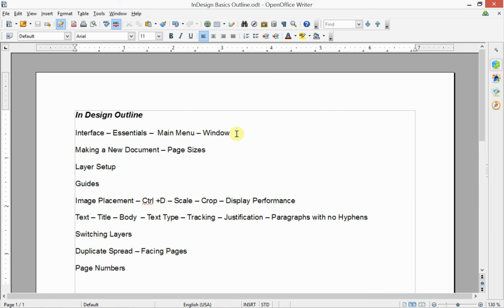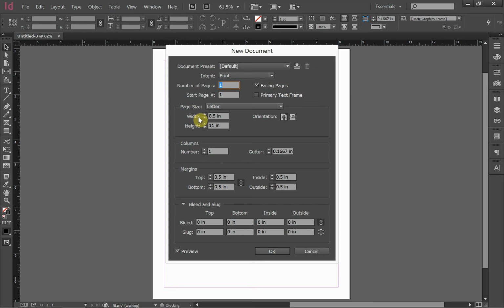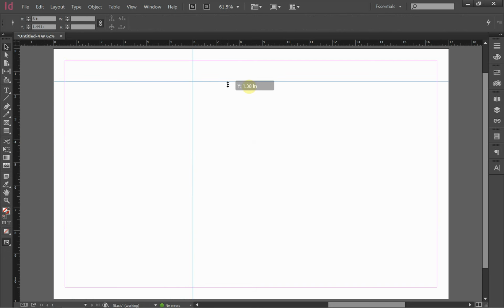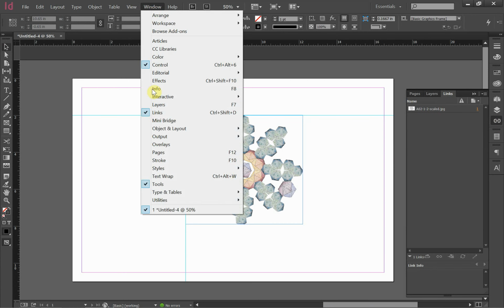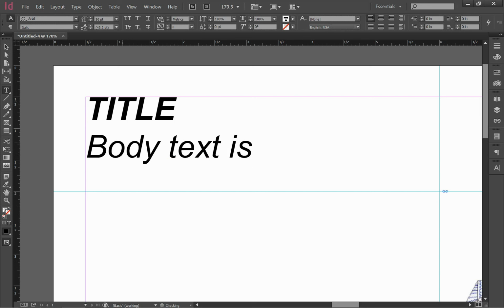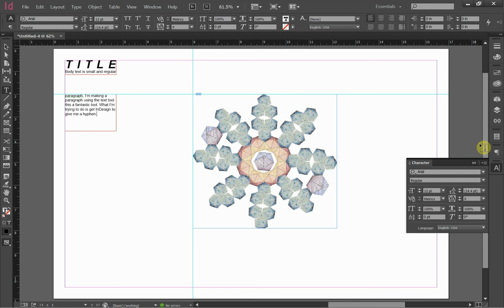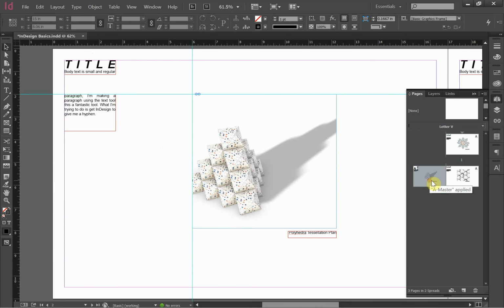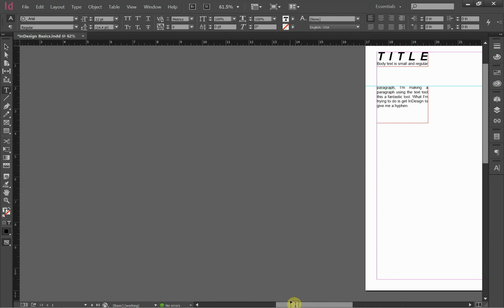InDesign Basics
In Design Video Outline

Interface – Essentials –  Main Menu – Window

Making a New Document – Page Sizes

Layer Setup

Guides

Image Placement – Ctrl +D – Scale – Crop – Display Performance

Text – Title – Body  – Text Type – Tracking – Justification – Paragraphs with no Hyphens

Fonts – Serif vs Sans Serif

Switching Layers

Duplicate Spread – Facing Pages

Page Numbers